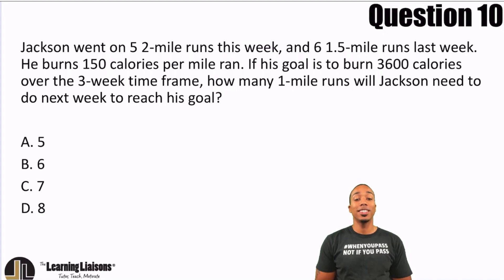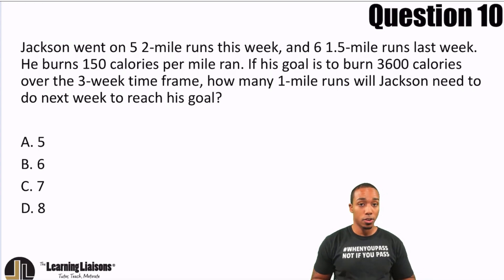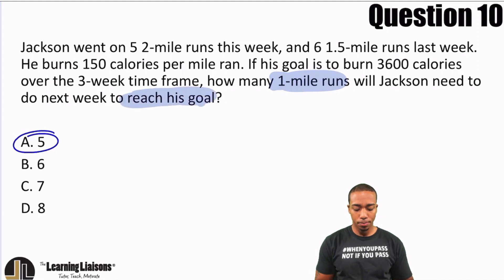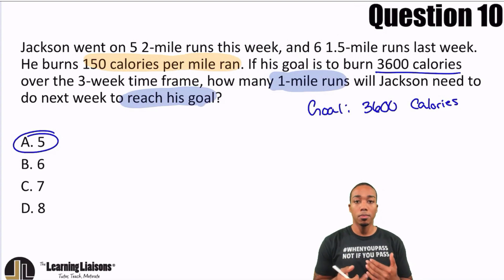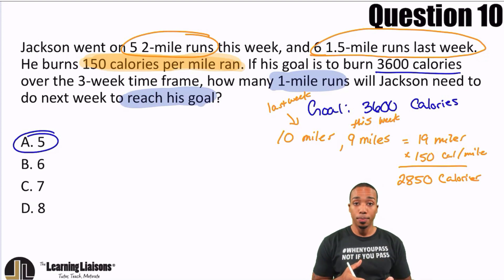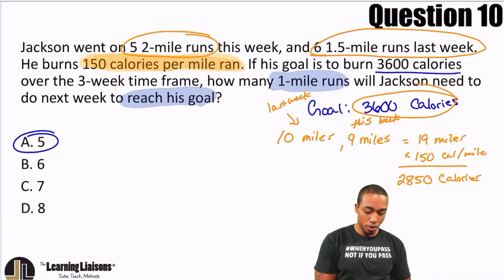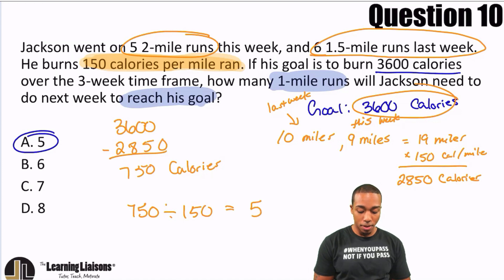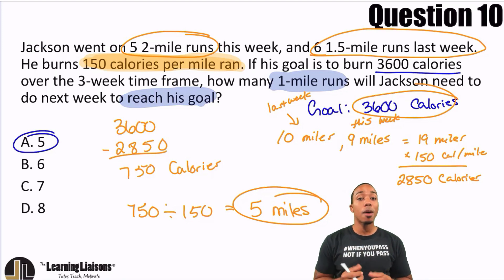FTCE GK Math Practice Question - Quantitative Reasoning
Competency 1: Number Sense & Operations
Skill 2: Quantitative Reasoning
FTCE General Knowledge Mathematics

It's WHEN you pass, not IF you pass.

Join our Facebook group by searching FTCE Prep: When You Pass and request access for free monthly webinars, motivation, and a path to passing!